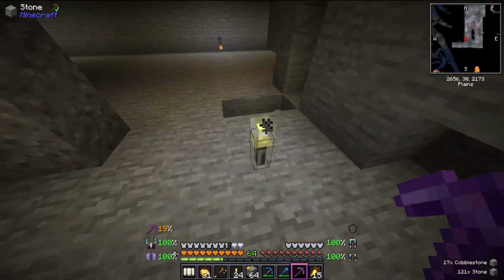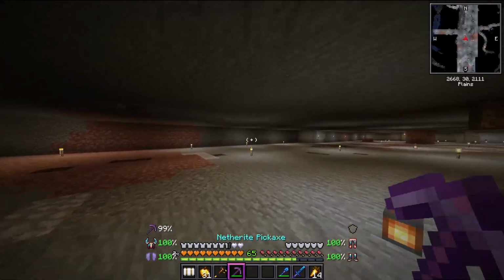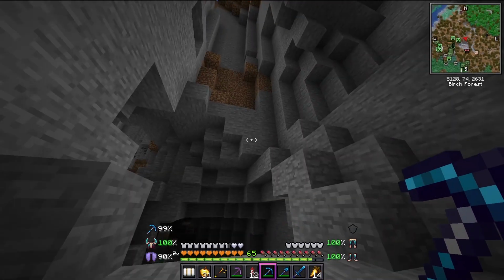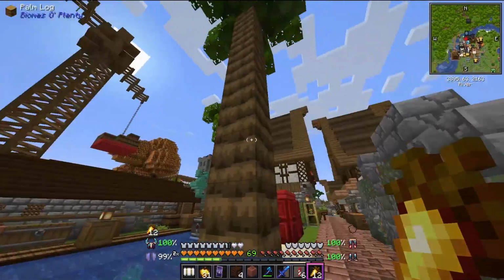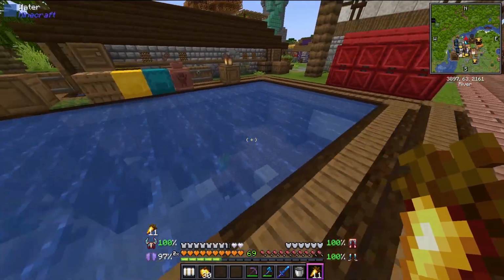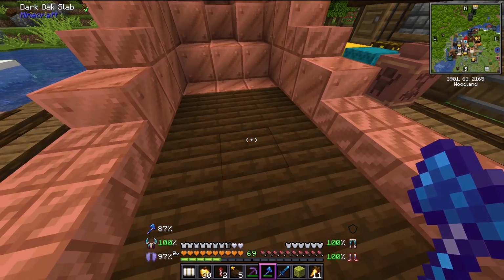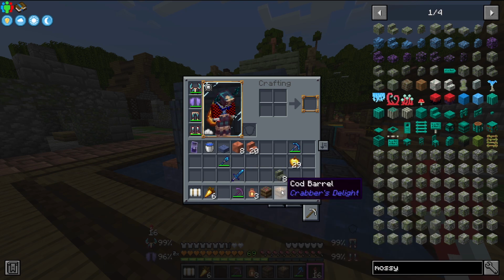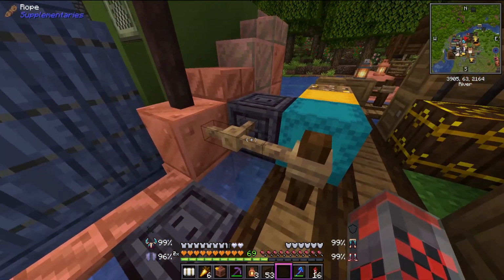Dock Yard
QOTD: What is the best fish?